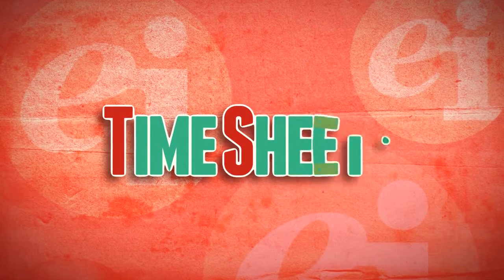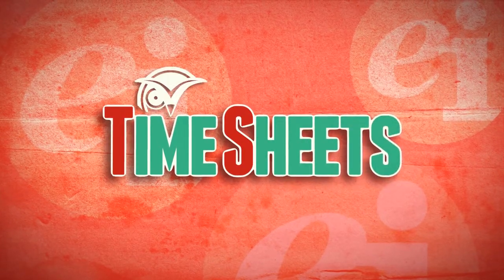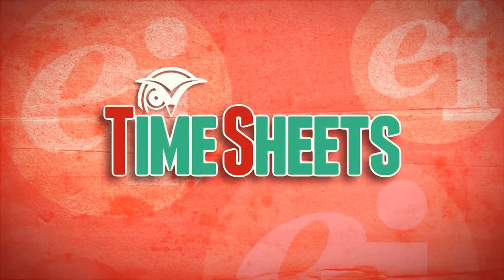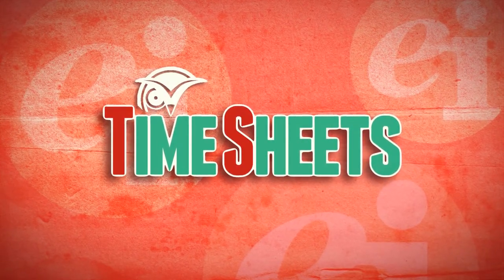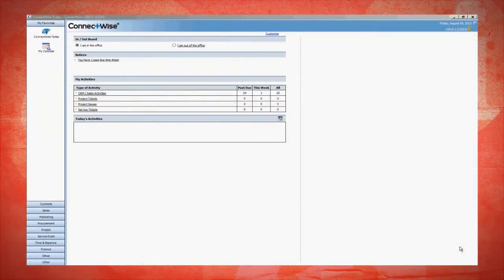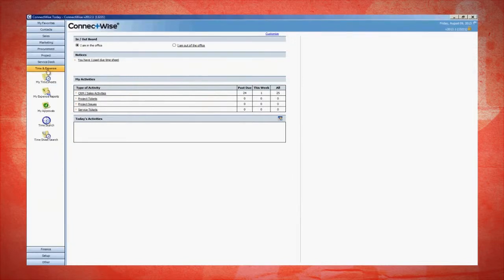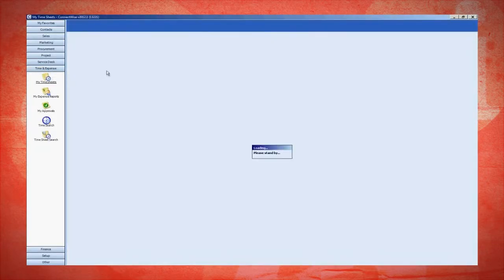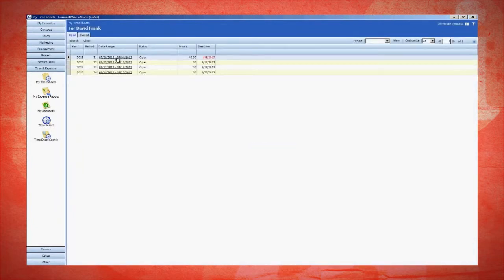Text Animation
is the place to add Hollywood sizzle like animated 3D text to your productions.